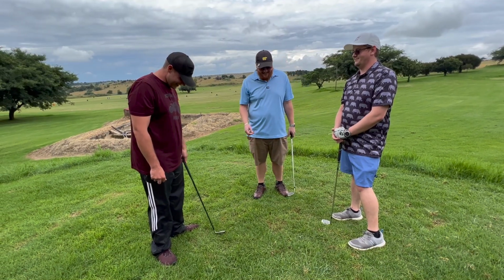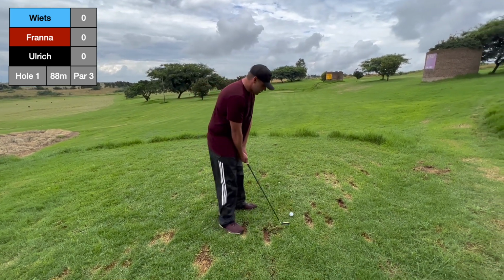We played Top Tee Mashie Course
Welcome to Shiperio Golf. We create golf content from South African courses.

We played Top Tee Mashie course. It's a small mashie course in Krugersdorp.

Our squad:
Wiehahn Basson
Ulrich Riep
Christopher S. Crooks
Francois van Niekerk